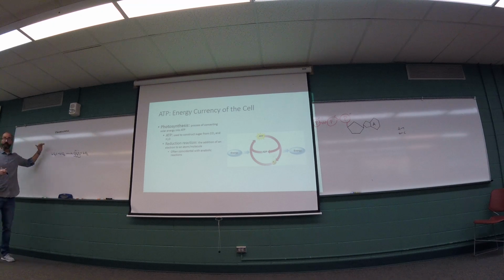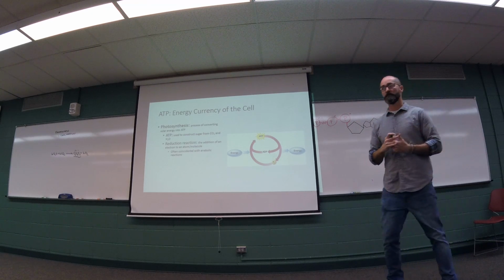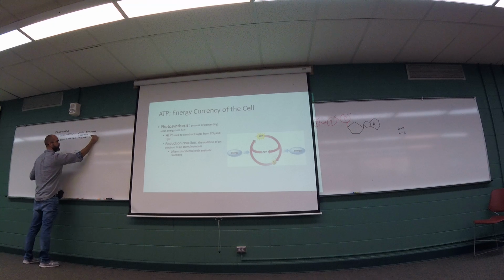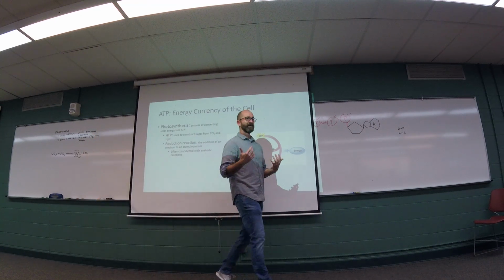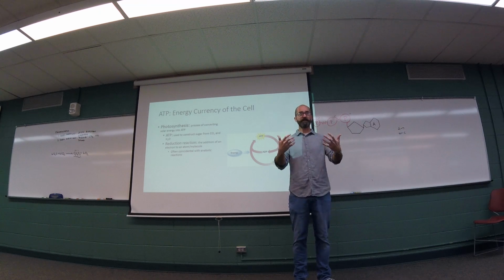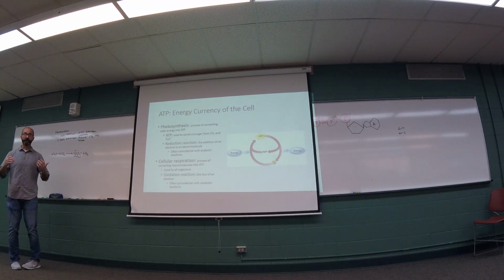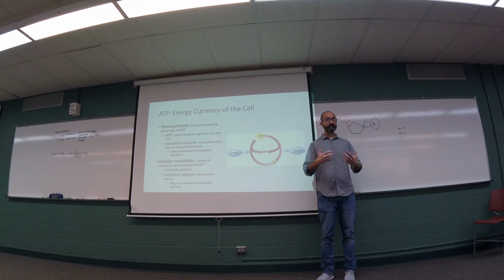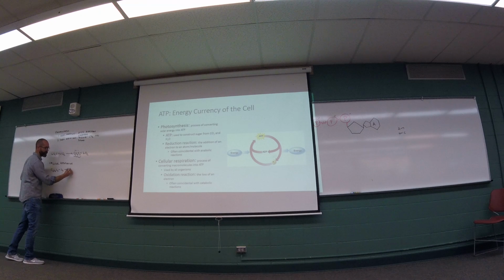General Biology Chapter 5 (part 5)